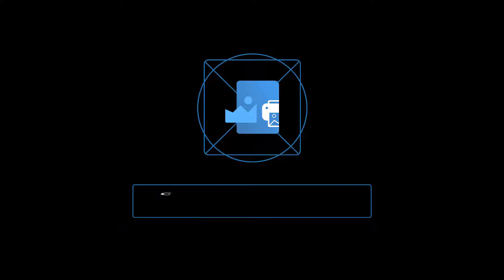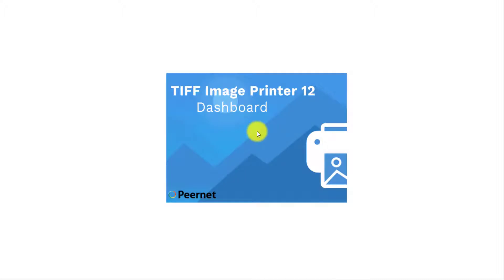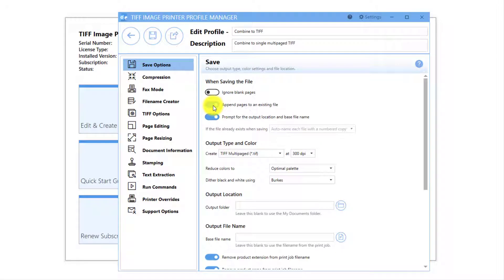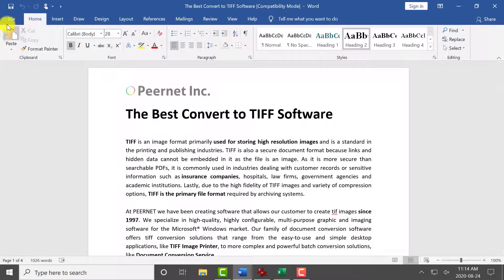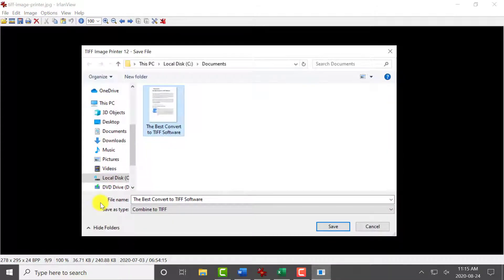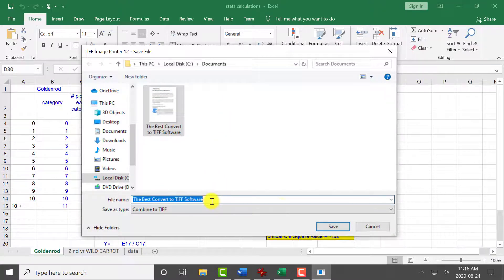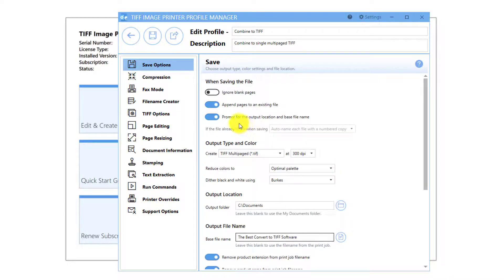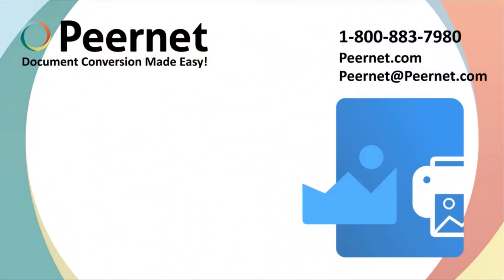Combine and Merge Multiple Files into One TIFF | TIFF Image Printer 12 | PEERNET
Use TIFF Image Printer to create TIFF images from any document you can open and print to your printer.

How to Combine/Merge Multiple Files into One TIFF Image with TIFF Image Printer